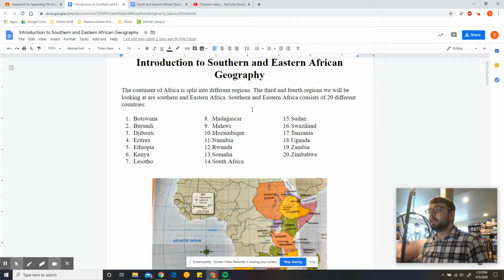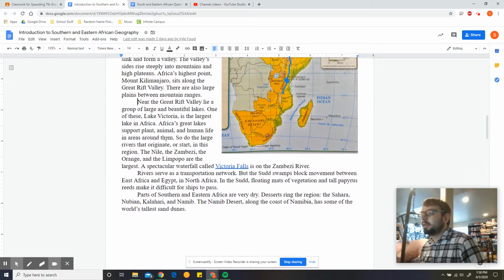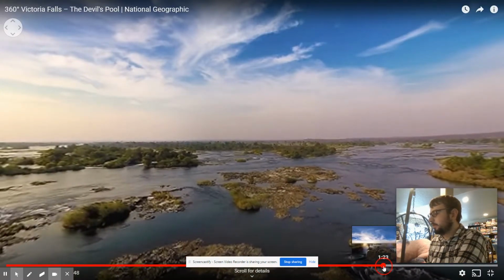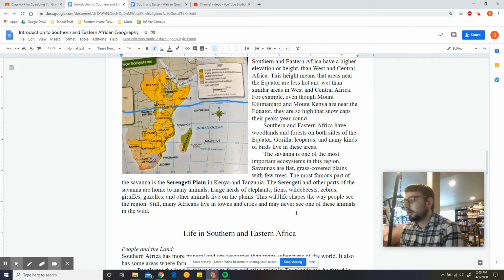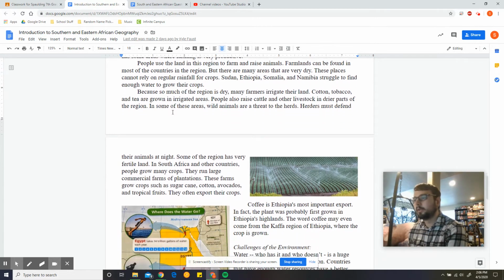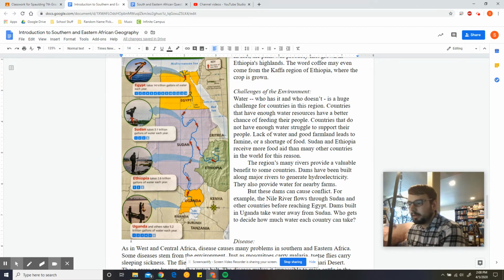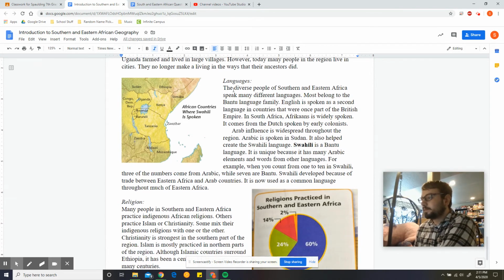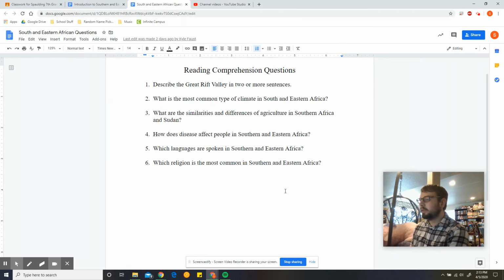Read Aloud - Southern and Eastern African Geography